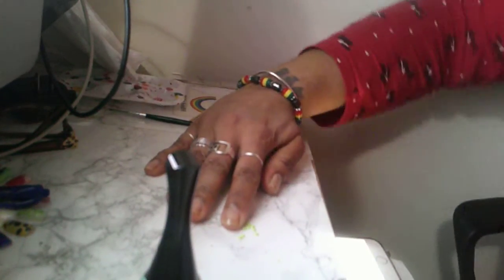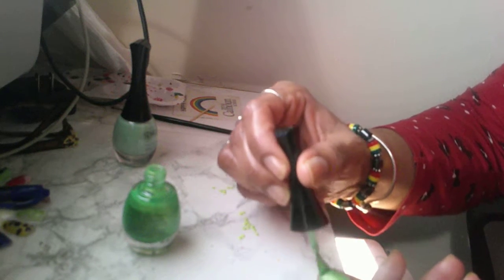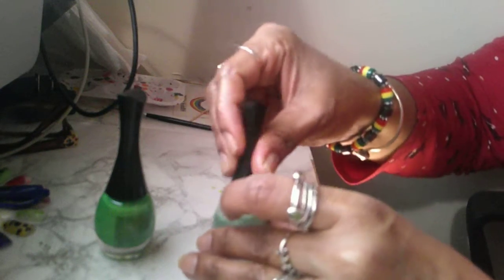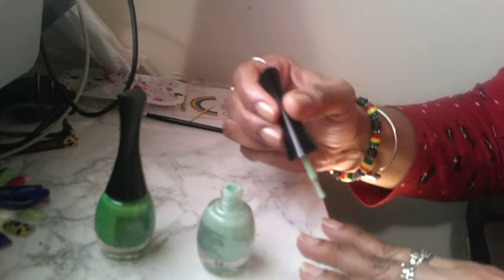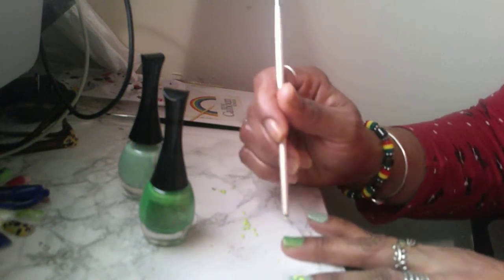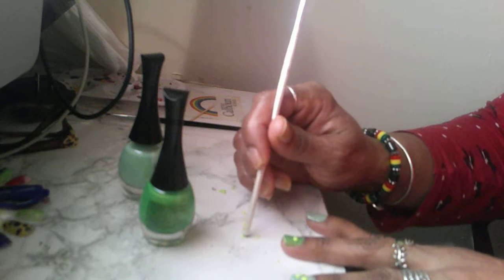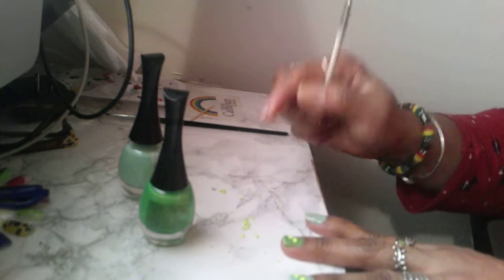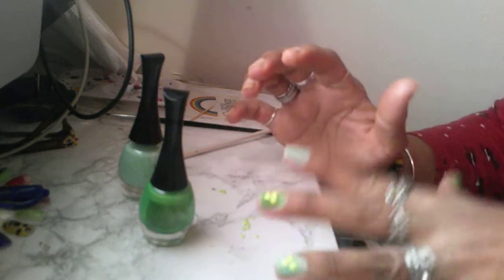My second attempt at on camera application on my own nails. Hope y'all like and subscribe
Using two of my new shades to achieve this  design with neon green studs
I love having accent nails to keep it interesting.